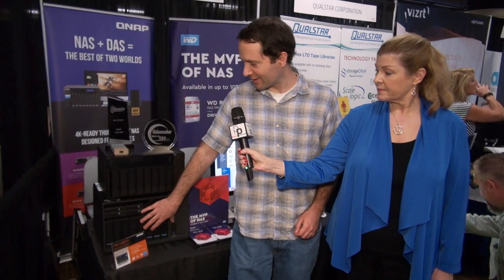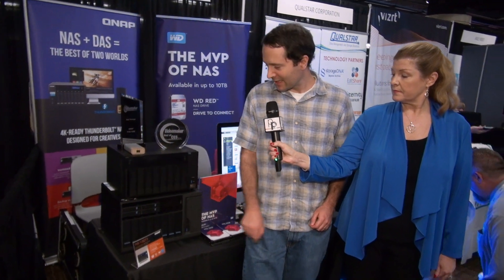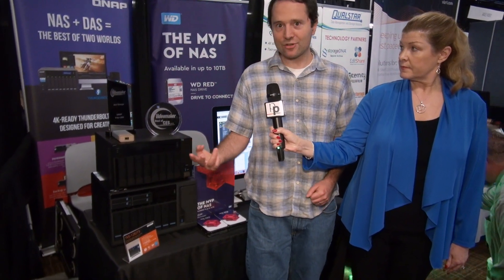SMPTE 2018: QNap's Daniel Francis Lyon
QNap was at SMPTE with its Thunderbolt NAS, which offers 10G as well as Thunderbolt ports. They also had a Thunderbolt 3 to 10GB adapter on their booth.